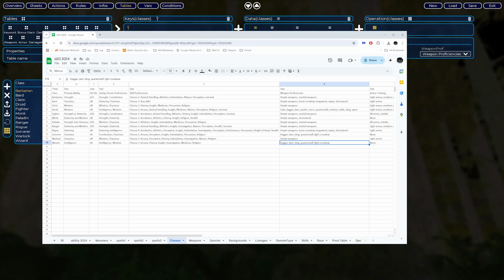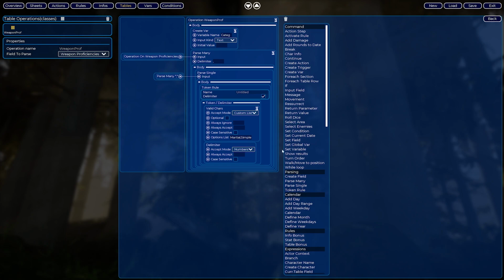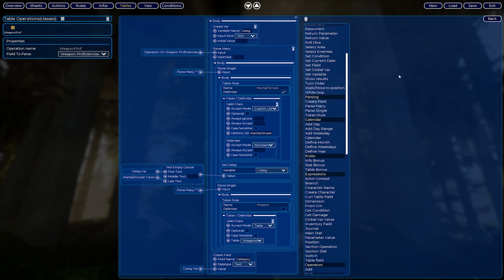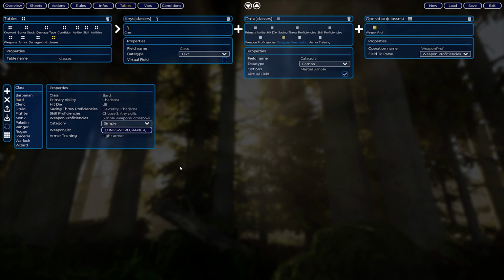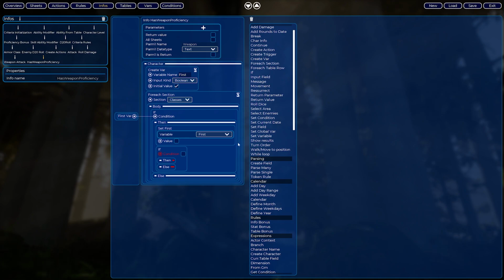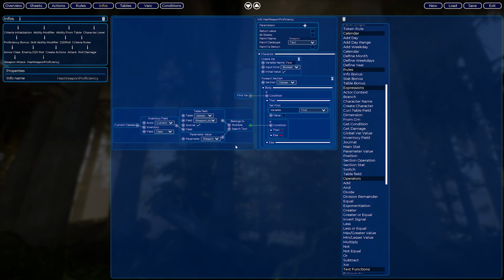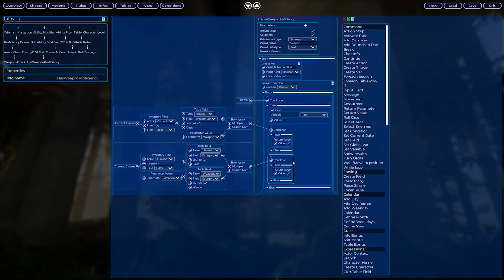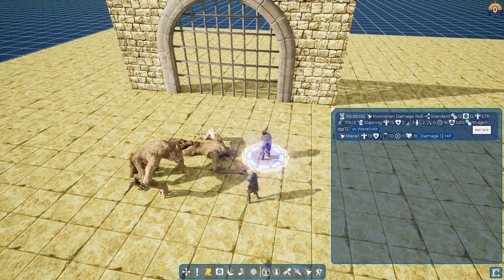207 Classes and Weapon Proficiency